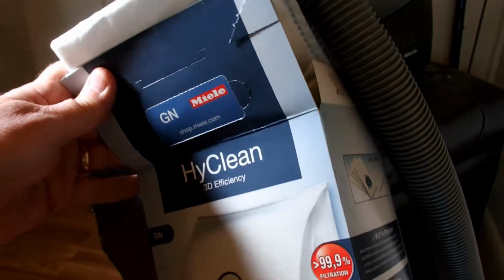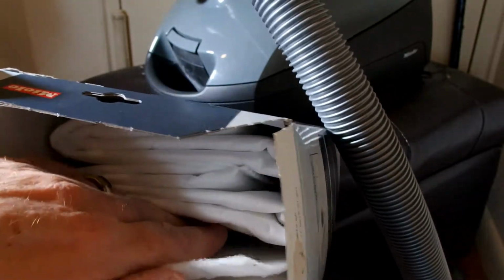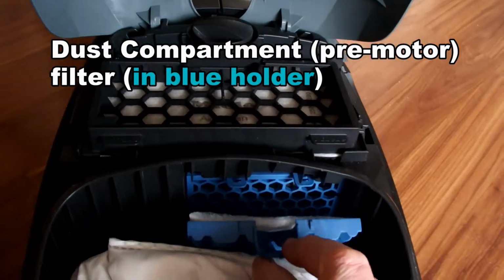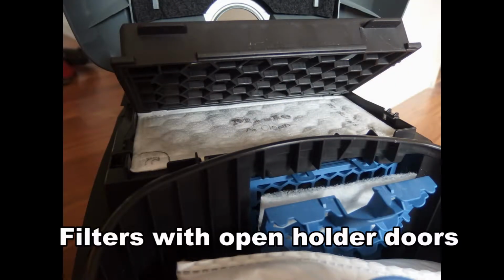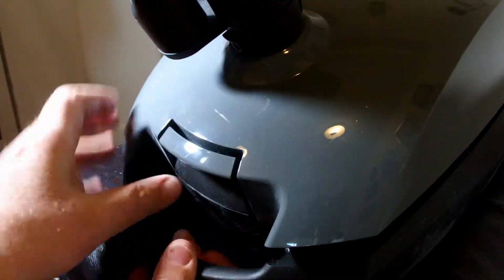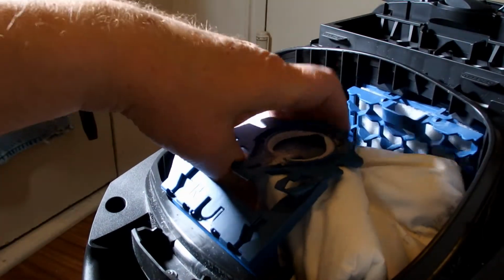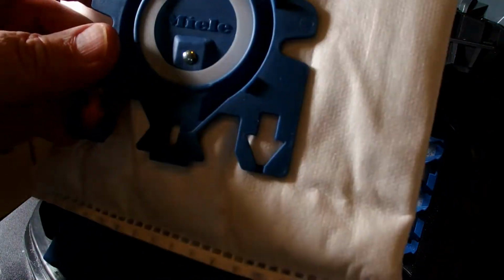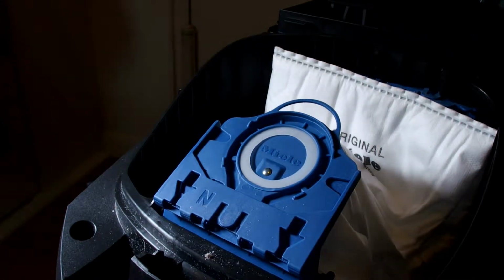Miele C1 Canister Vacuums – Changing the FilterBag and Filters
Ask about a LiveStream on this topic!
You change the FilterBag when the orange colored marker in the airflow indicator fills the display. Open the dust compartment lid and raise until it clicks into place. The FilterBag has a closing flap which closes automatically. Remove the old FilterBag and replace with a new FilterBag. Unfold the FilterBag into the dust compartment and close the vacuum lid. The two filters are to be changed each time you start a new box of AirClean 3D Efficiency Dust Bags. In this video we’ll demonstrate the changing of the FilterBag as showing the locations of the pre-motor filter and the exhaust filter.